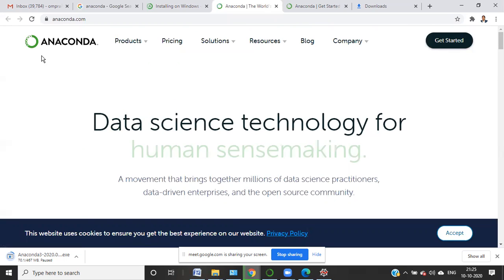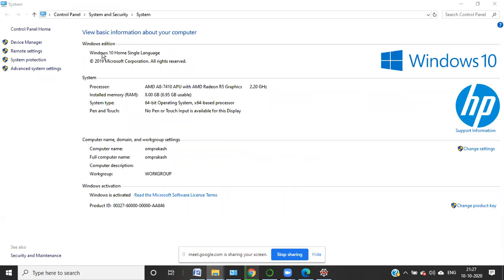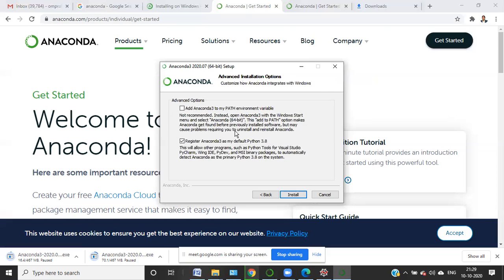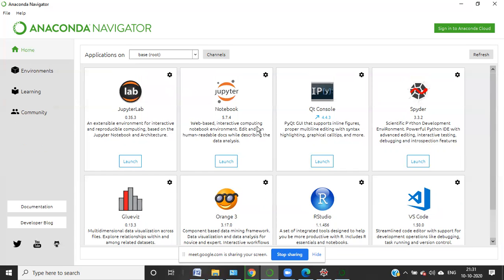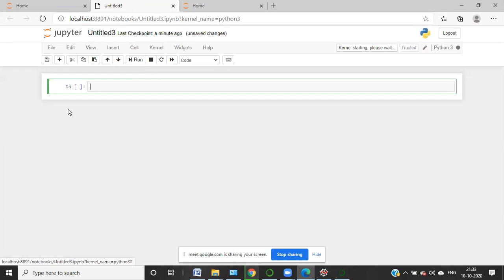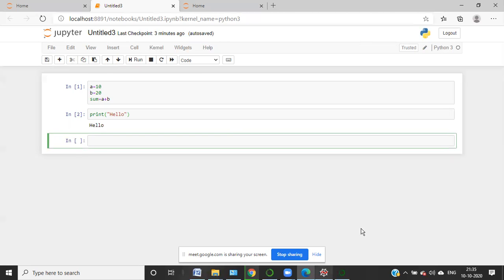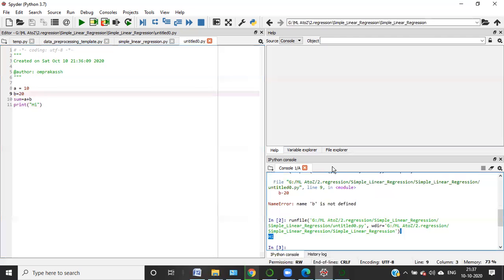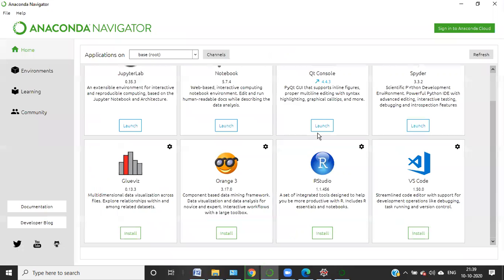Anaconda Installation on Windows 10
In this Video I am going to show How to Down and install Anaconda (Python distribution) on your Windows 10 operating system. So what is Anaconda ? Anaconda is a free and open source distribution of the Python and R programming languages for data science and machine learning related applications. It can be installed on Windows, Linux, and MacOS. Conda is an open source, cross-platform,  package management system. Anaconda comes with so very nice tools like: JupyterLab, Jupyter Notebook, QtConsole, Spyder, Glueviz, Orange, Rstudio, Visual Studio Code.
I will also show How to use Jupyter Notebook and How to use Spyder using Anaconda.

Please visit the following links for detailed documented steps for installation of Anaconda on Windows, Linux and Mac os.